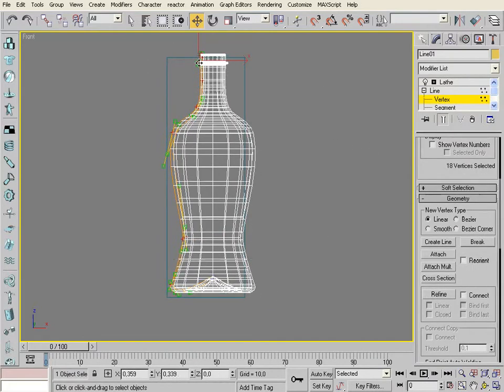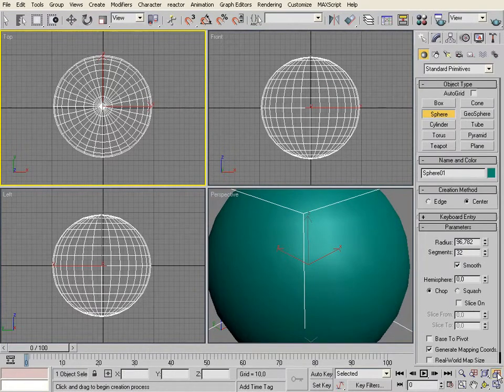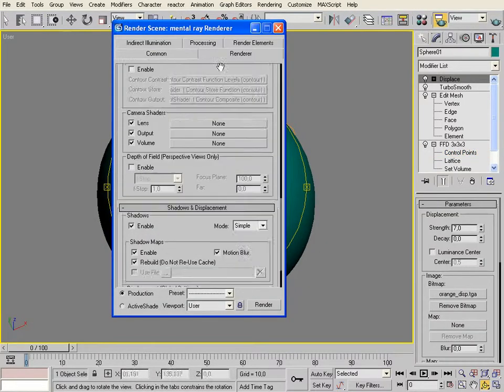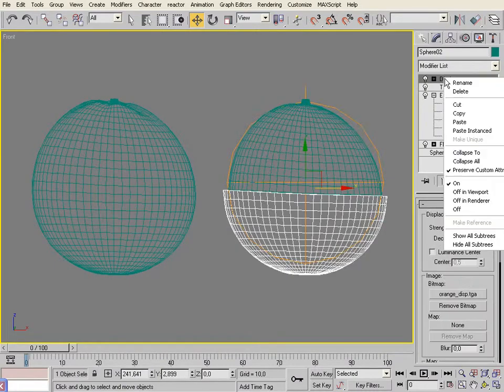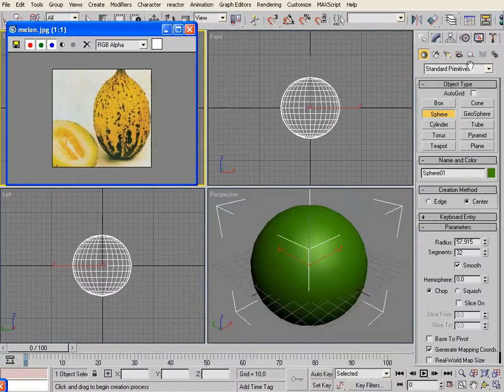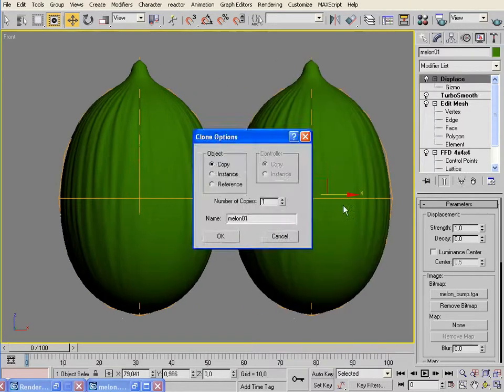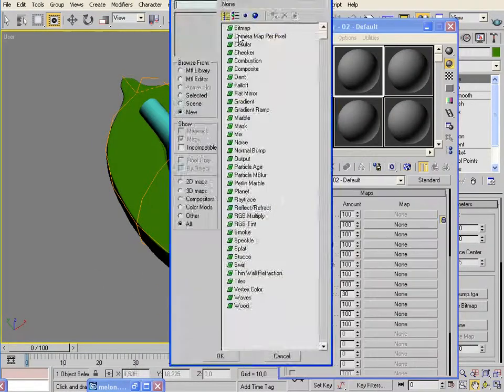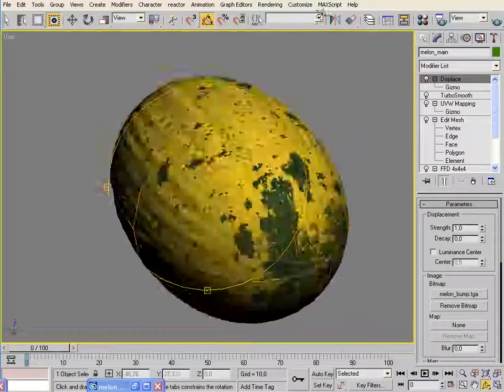4.Fluid Simulation with Glu3D - 3ds Max Techniques (with Cetin Tuker)-Gonmon